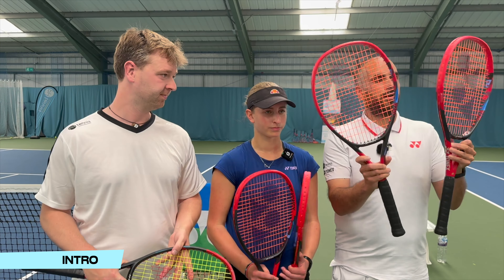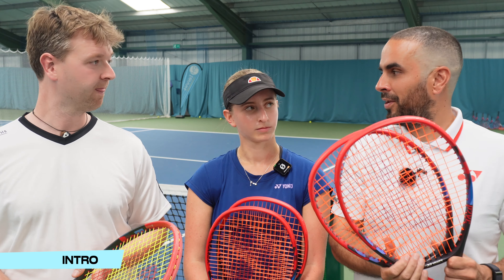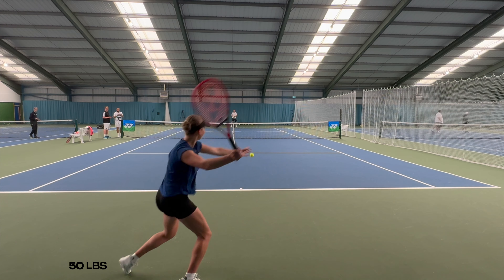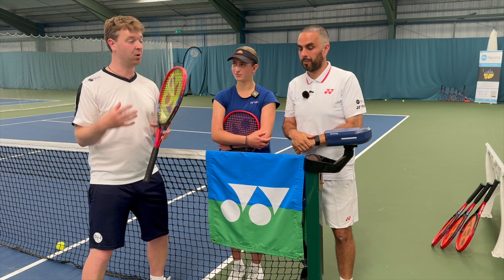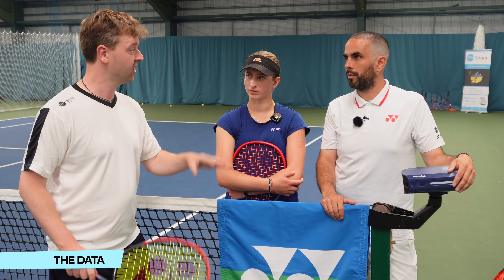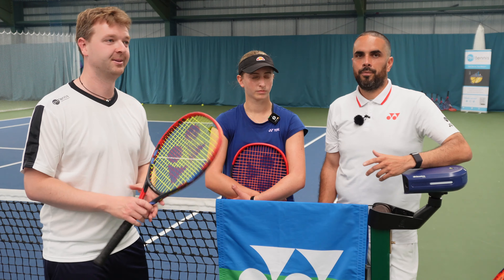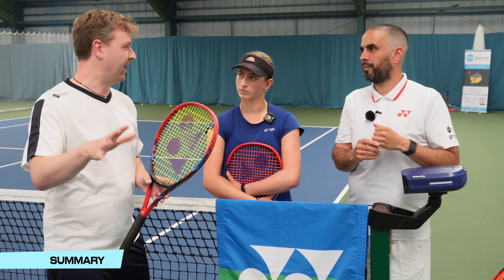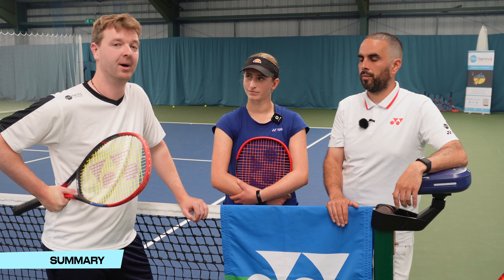REVIEW: FIND YOUR PERFECT TENSION | Tennis String | Tested By A Pro | PH Tennis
Tennis string tensions have been dropping all across the professional game with some players going as low as 25lbs of tension.
We take aspiring Pro Player Amelie Brooks (UK No.17) and see whether we can convince her to drop her tension.

Additional data provided throughout by the @baselinevisionofficial machine!

00:00 - Intro
02:12 - Amelie Playtest
03:18 - Will Amelie Change?
05:30 - Data
05:52 - Summary